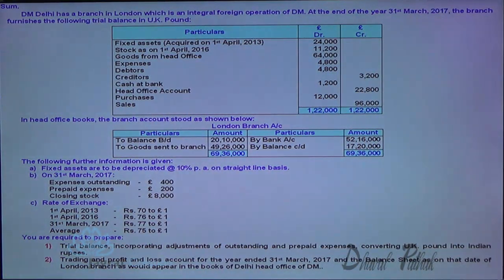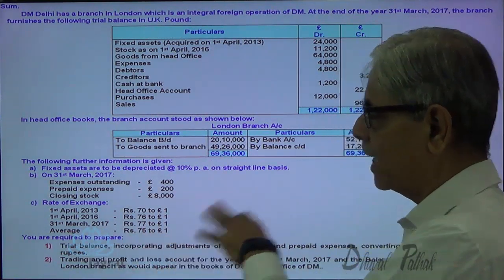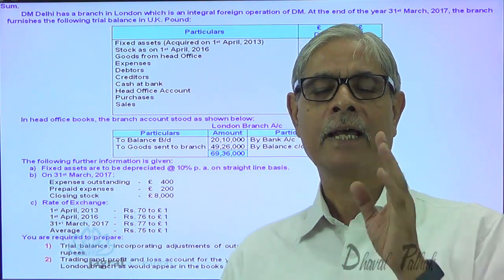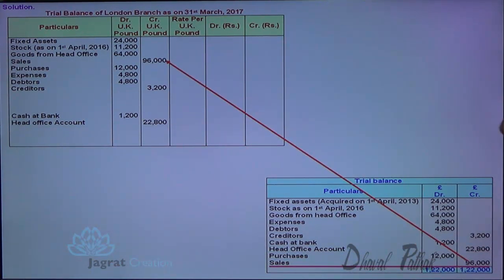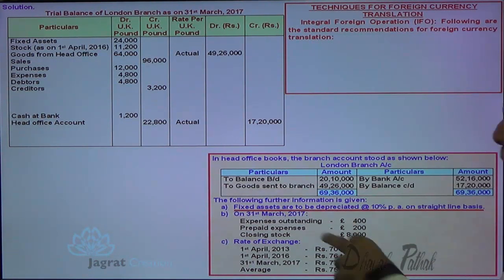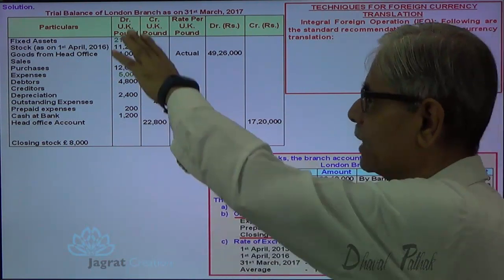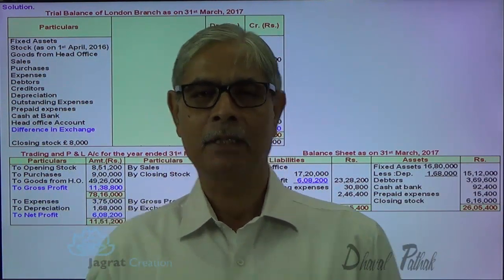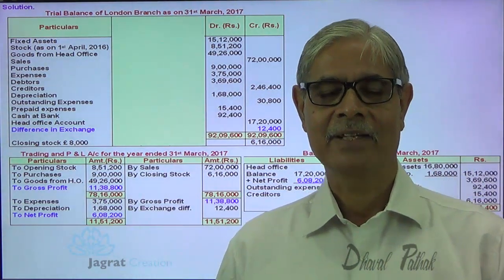Branch accounting Foreign Branch Lecture 31 IPCC Nov 2009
Jagrat Creation Presents This Video lecture on  Branch Accounts Which Includes sum wherein for Foreign Branch (integral foreign operation )Trading and Profit and Loss account  and Balance Sheet of Branch is prepared from given Trial Balance and further information incorporating adjustments in Trial Balance and converting foreign currency into Indian rupees.
Keep in touch For Next Accountancy Video on Branch Accounts.